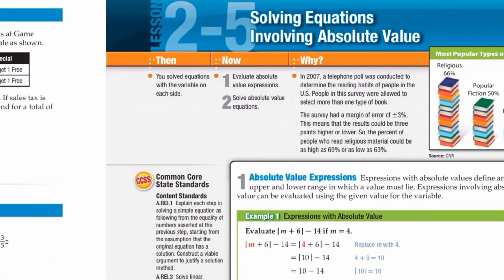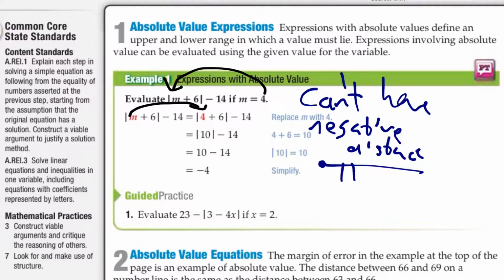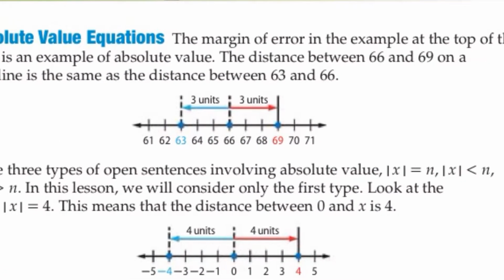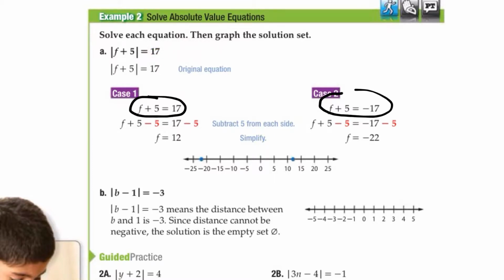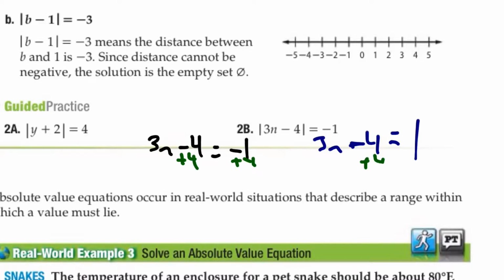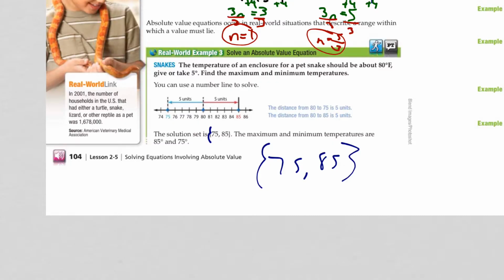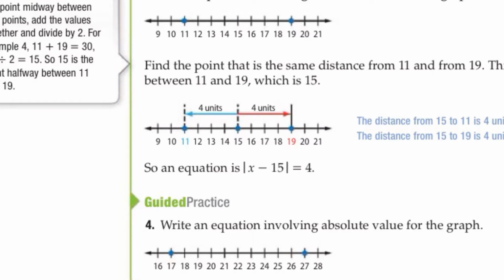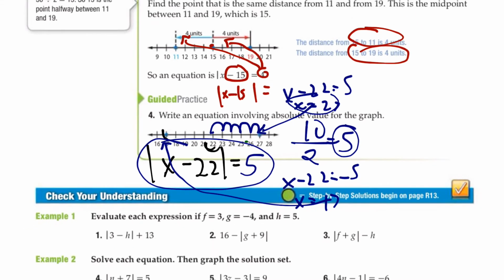MrH 25 Solving absolute value Equations algebra 1